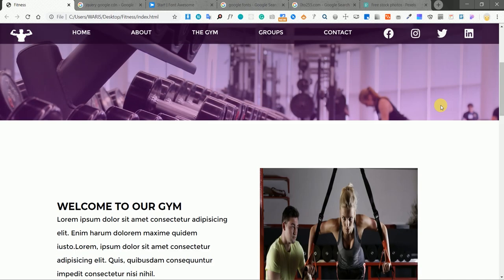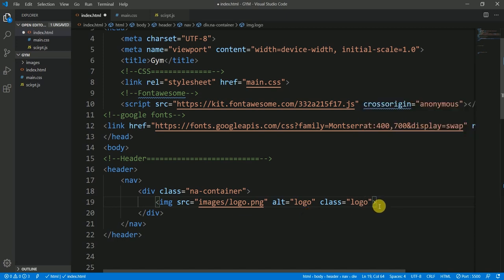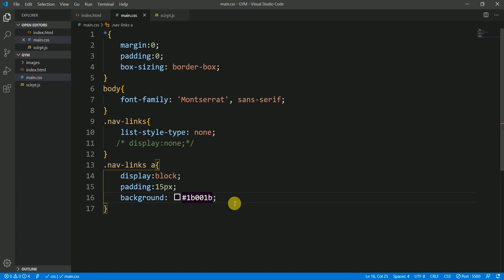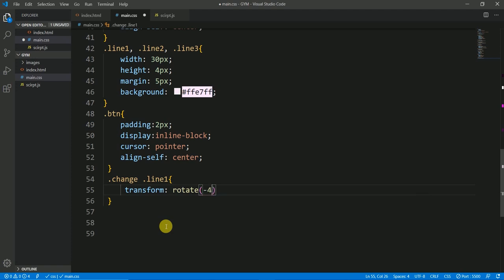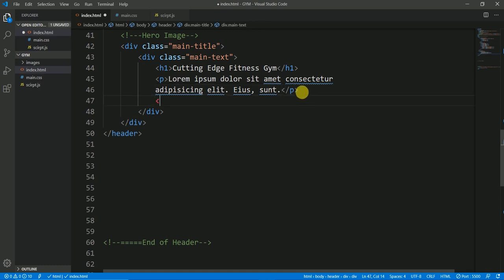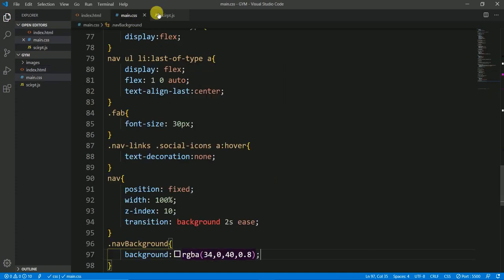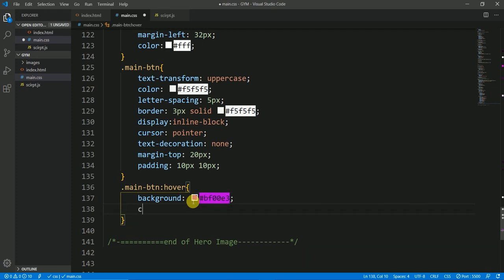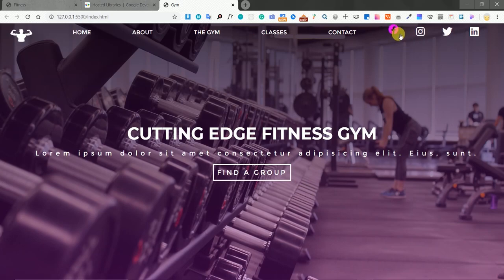Gym Website Template | Fitness and Gym Complete Website Template | Responsive Web Template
In this video, I have designed a Gym Website Template by using Html5 and Css3. I have used media queries to make it responsive. Enjoy the video and Happy Coding.